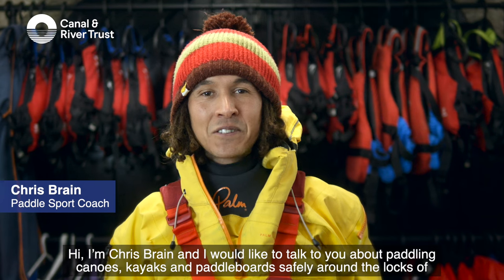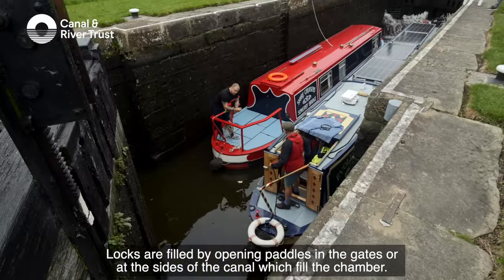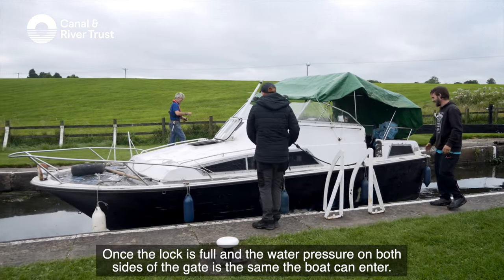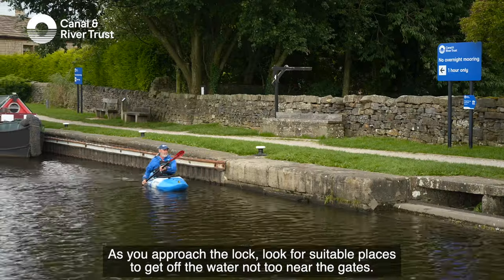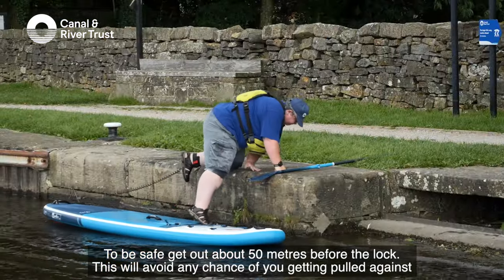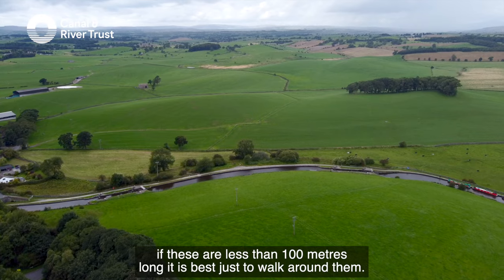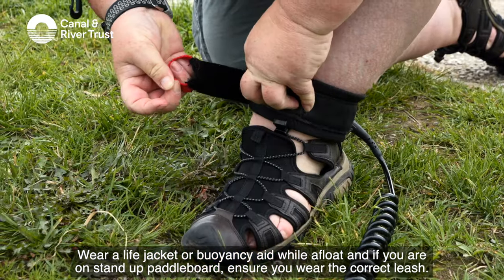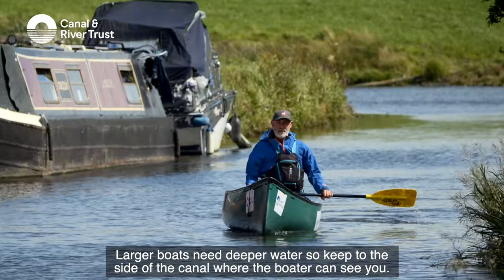Lock Safety for Paddlers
We've teamed up with British Canoeing to show you how you can paddle safely on our network.